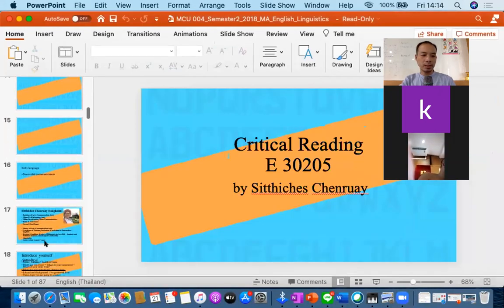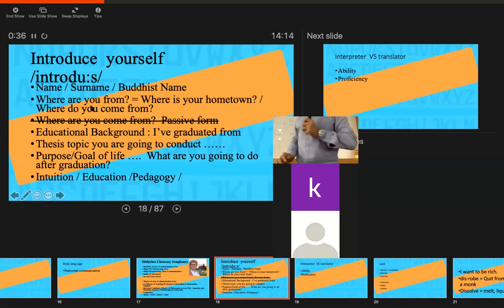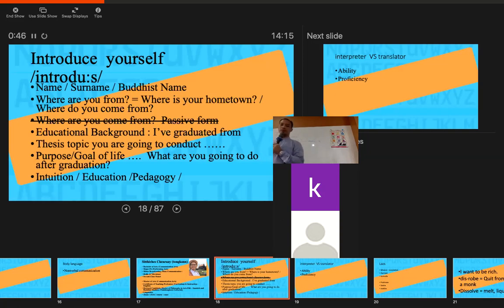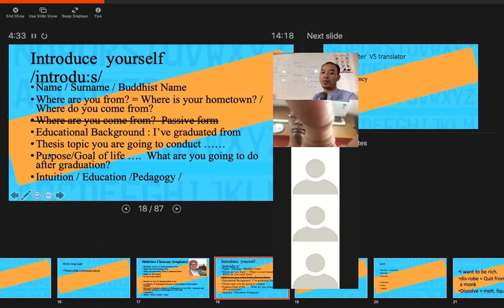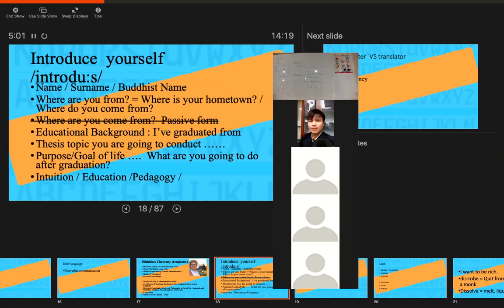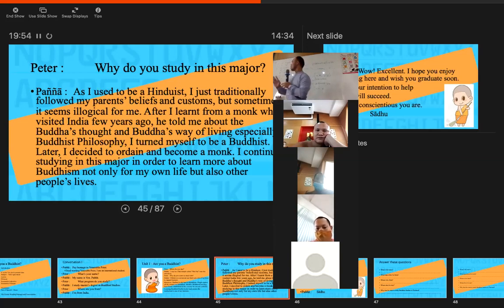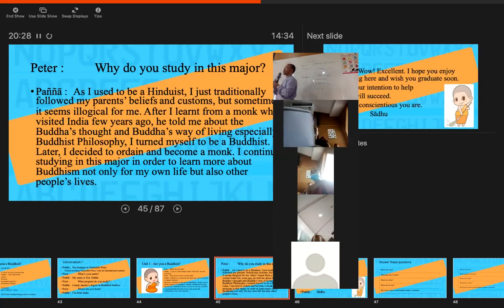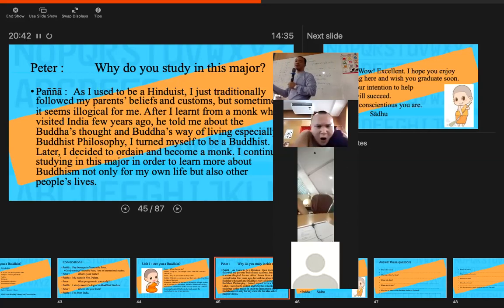MCU003_English for Graduates_01_Listening&Speaking_Introduction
This is the clip for MCU003 English for Graduates semester 1, academic year 2020